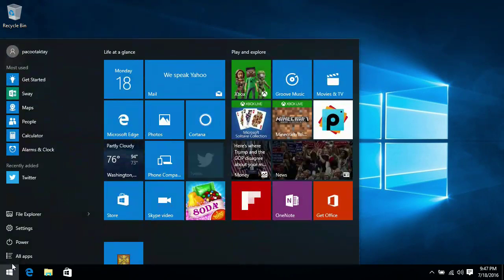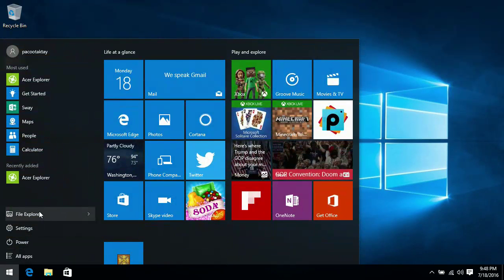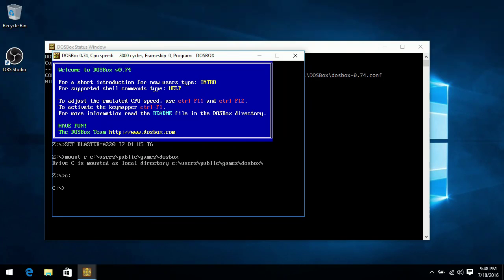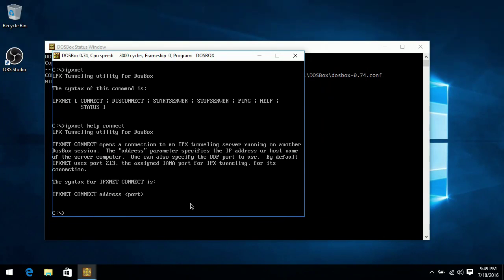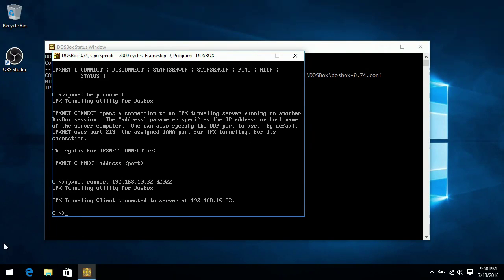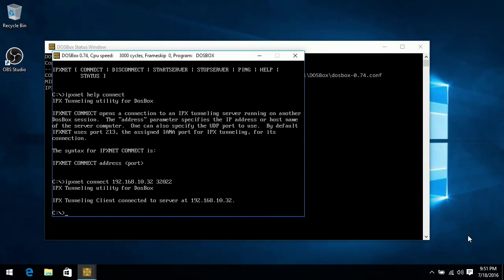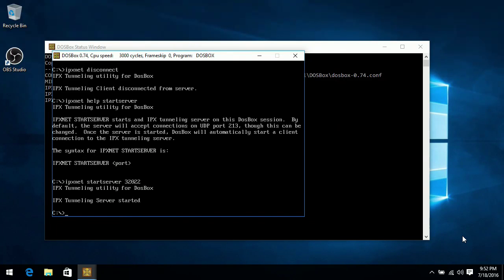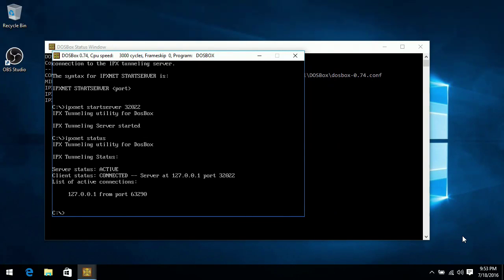DOSBox IPXNET Setup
In this video I show how I configure DOSBox's IPX emulation.

The version of DOSBox I am using is 0.74.

The option in the DOSBox configuration file that you need to change to enable the emulation is IPX= and it defaults to false and you need to change false to true.
So it should look like this:
IPX=true

Games I have tested the DOSBox IPX emulation with so far is the full copies of the original IDSoftware games called DOOM and DOOM 2.

I hope this was found useful.  If you liked this video please click the like button.

Have a great day and peace.